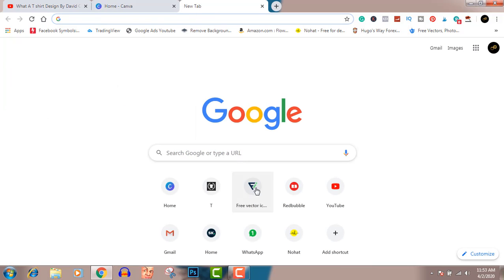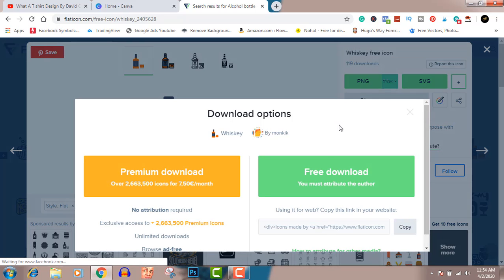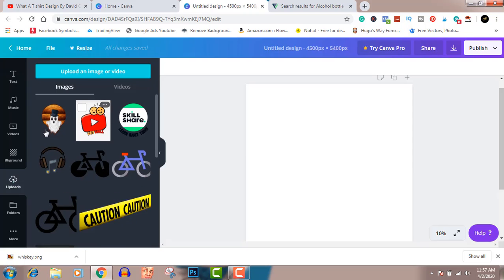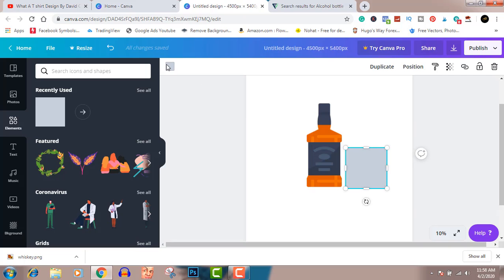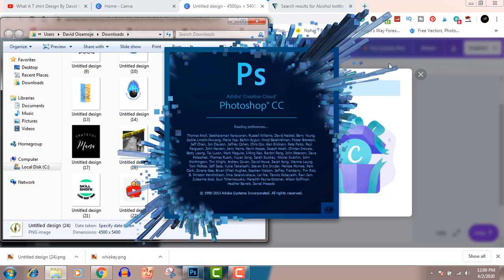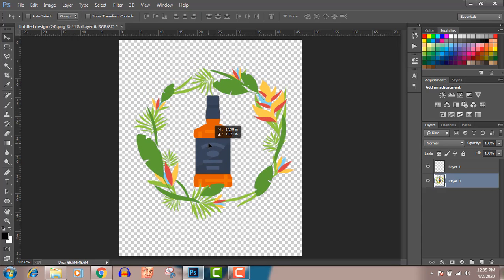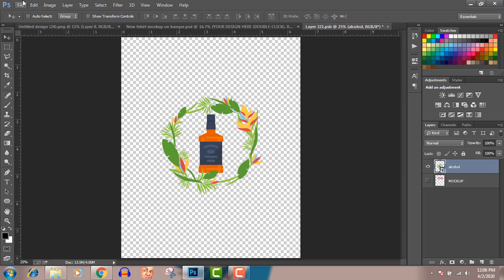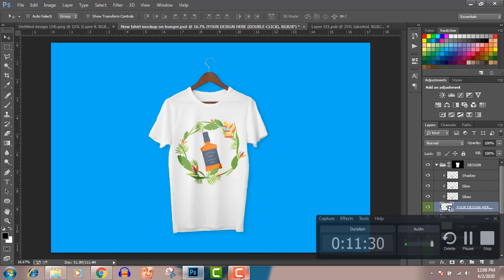Canva T Shirt Design Make MONEY From Redbubble In 2020